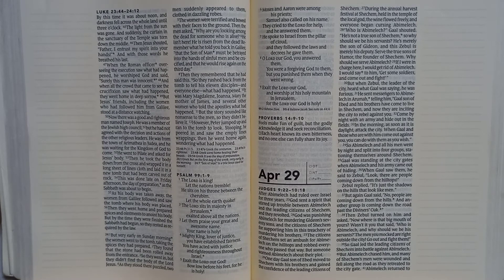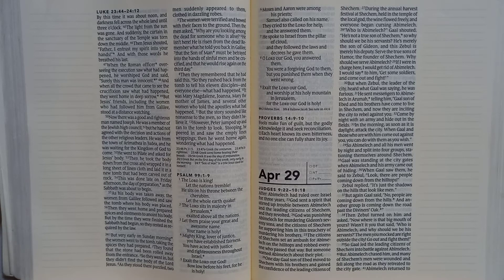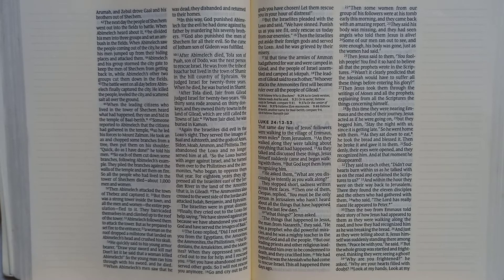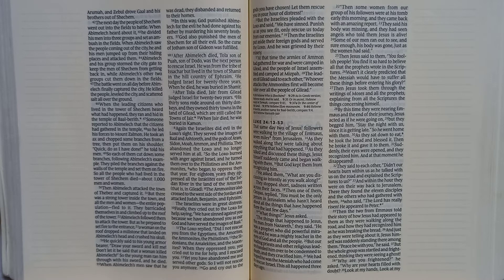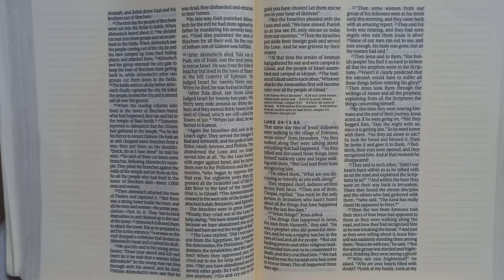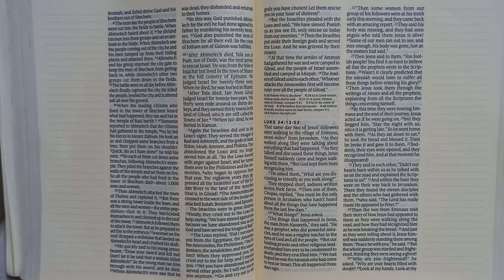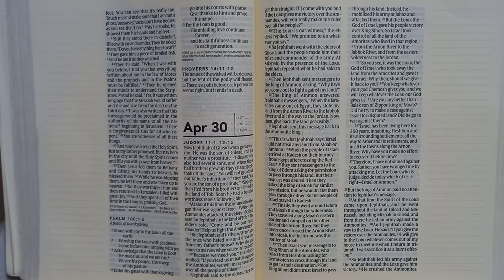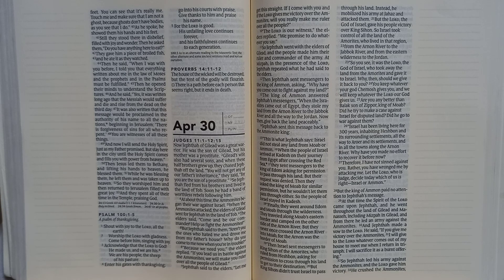April 29 I The One Year Bible I New Living Translation (NLT) I Daily Bible Reading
Judges 9:22- 10:18

Luke 24:13-53

Psalm 100:1-5

Proverbs 14:11-12